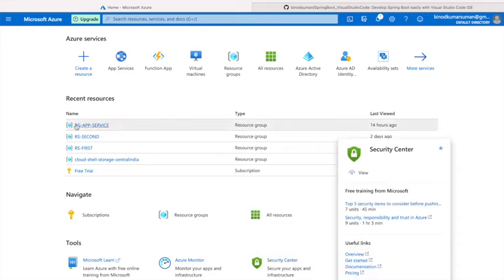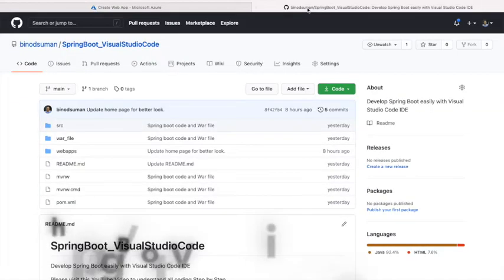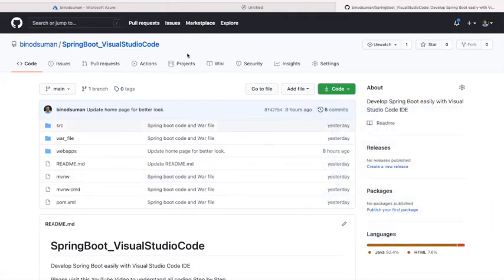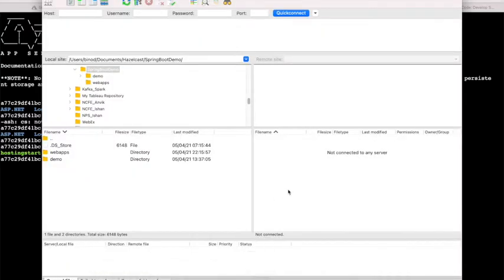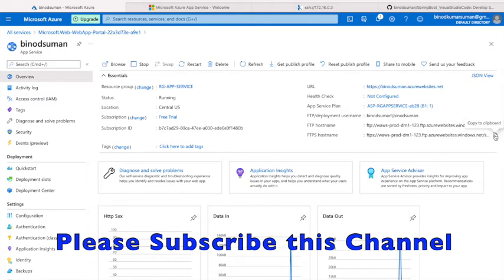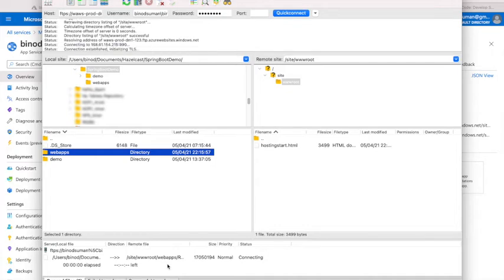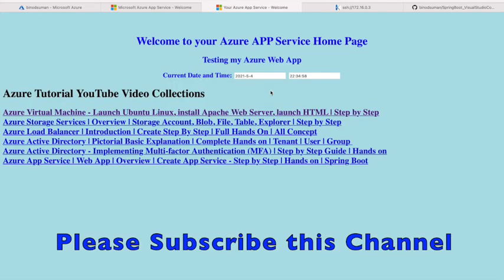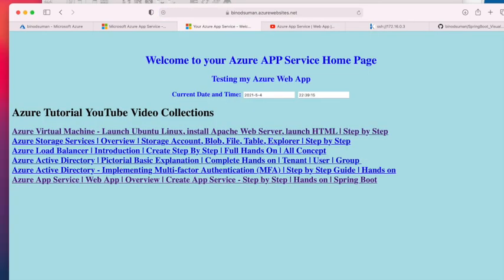Azure App Service - Create App Service in just 10 Minutes | Step by Step Guide | Complete Hands On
Create your first Azure App Service in just 10 Minutes with already War file.

Azure App Service | Web App | Overview | Create App Service - Step by Step | Hands on | Spring Boot